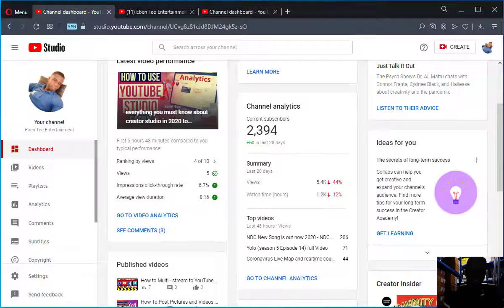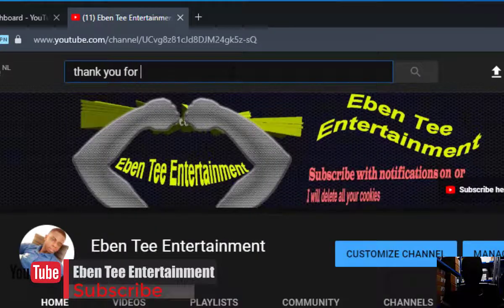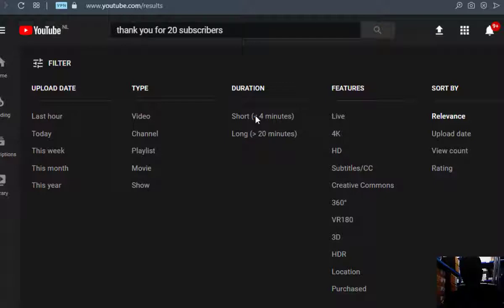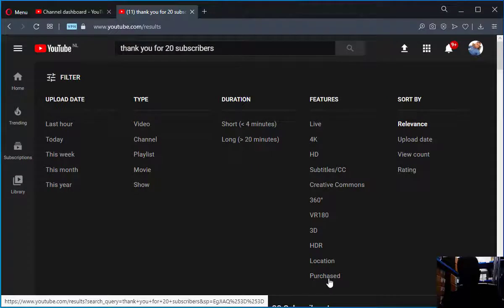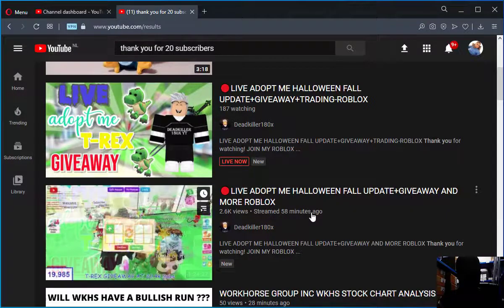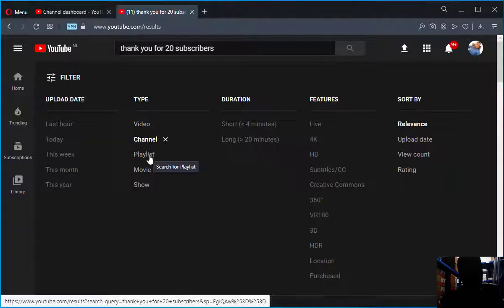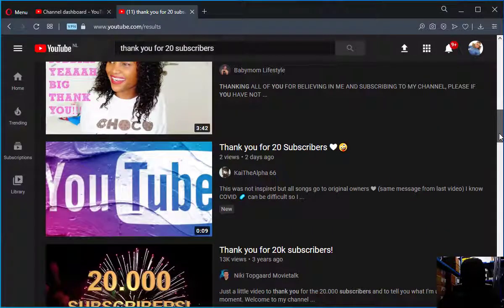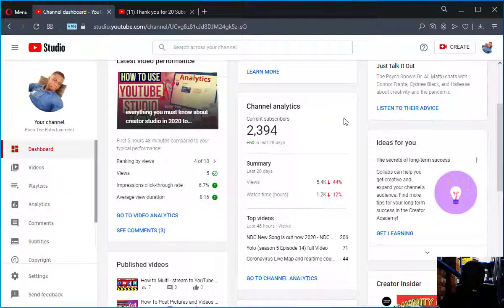How to filter YouTube Search In 2020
eben tee entertainment
ebenteeentertainment EQUIPMENT I USE
Camera I want to buy if i get money: Sony a7 III
Next camera I am willing to buy after first one: Sony α7R IV Full-frame

Main Laptop: Acer Aspire 5 Slim Laptop
Second Laptop: Lenovo ThinkPad E15

Apple AirPods Pro
Apple AirPods
Apple 20W USB-C Power Adapter

My Drone 1
My drone 2

Rich Habits
How Rich People Think
The Young Millionaires